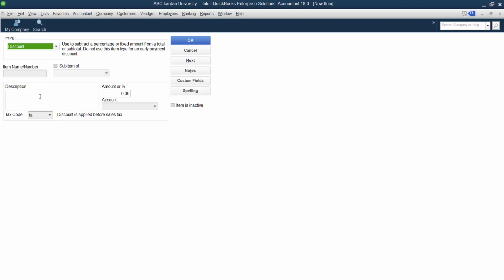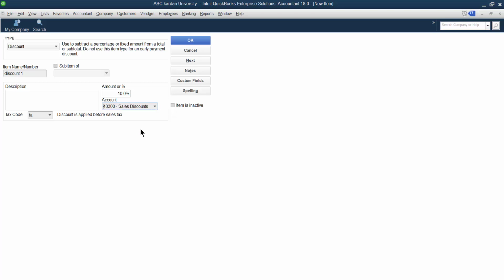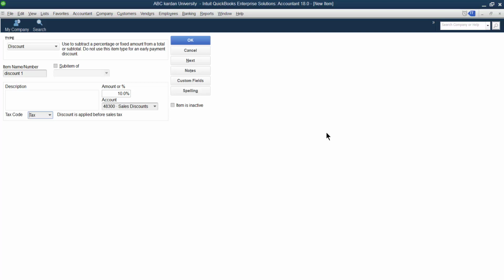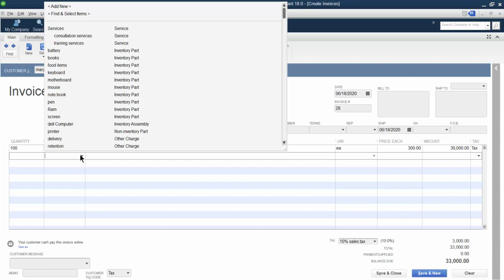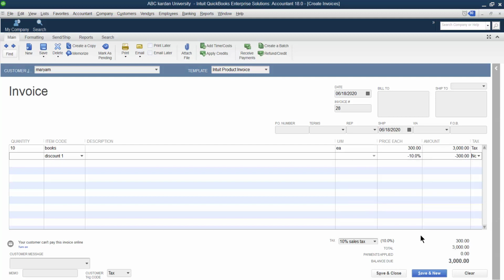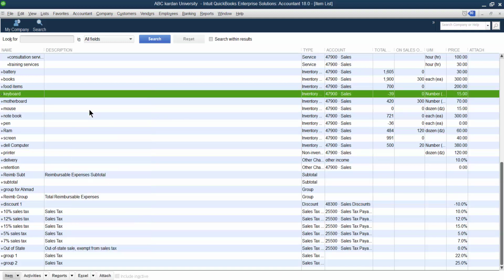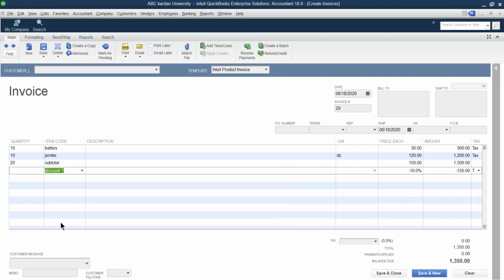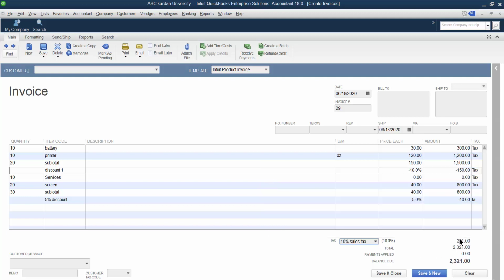Lecture 36: what is discount and how to give discount on an invoice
this video describes the purpose and usages of discount, after-tax and before tax